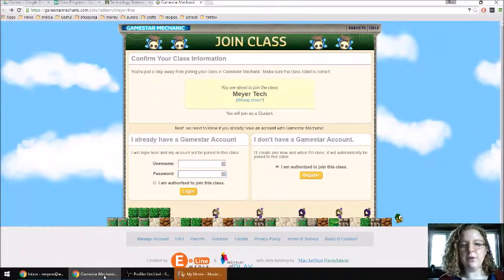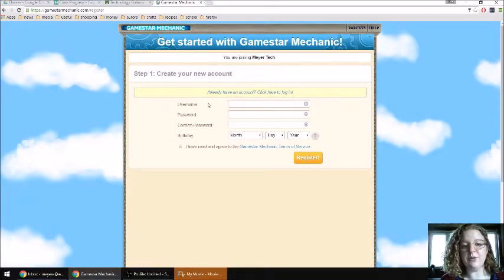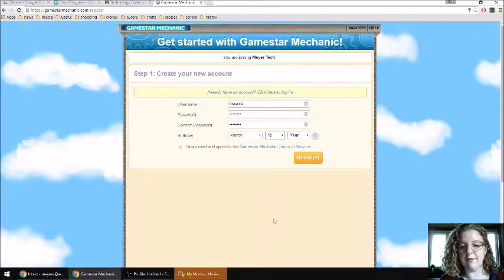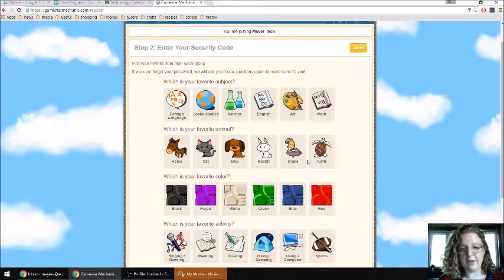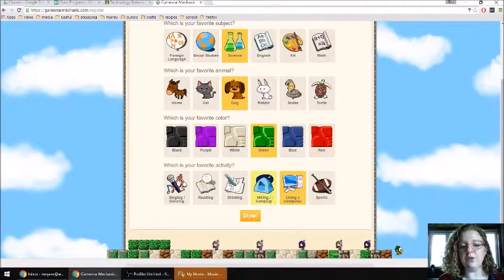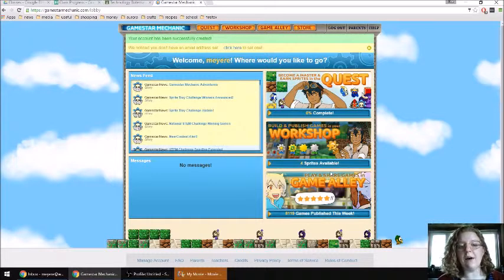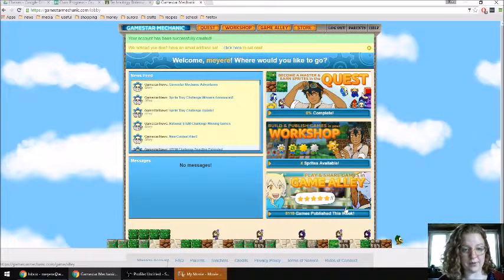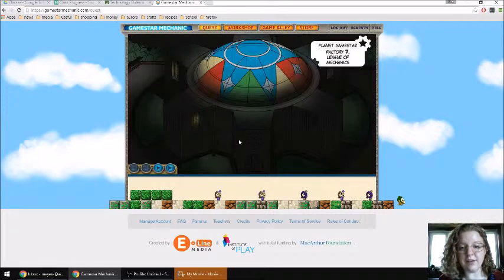GameStar Lesson 1